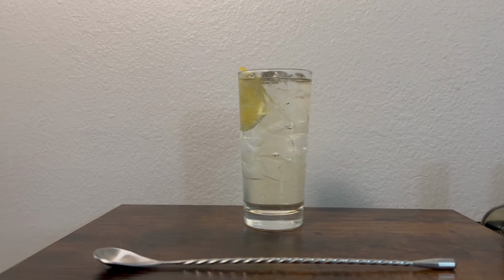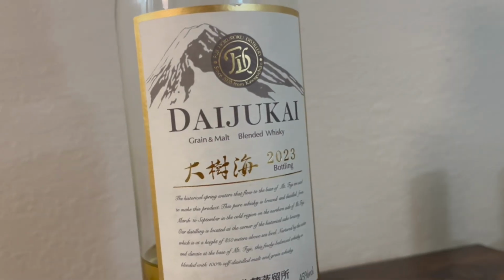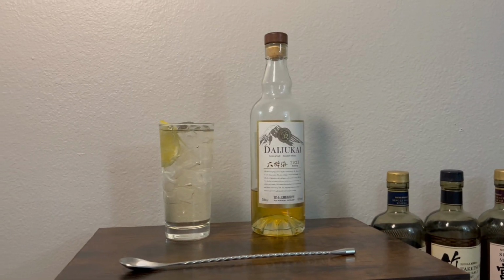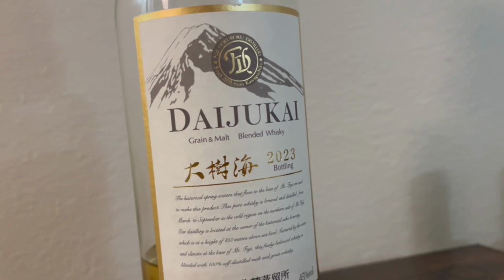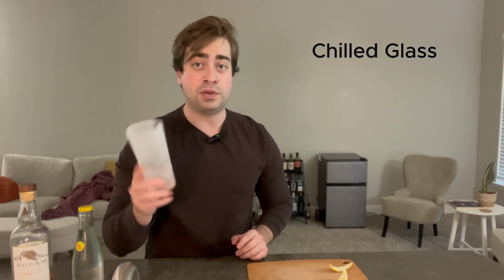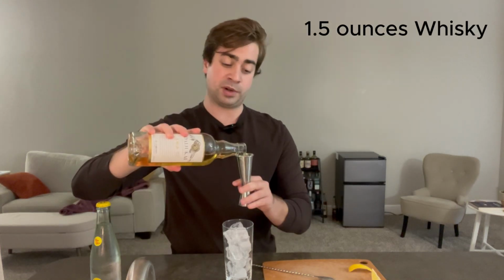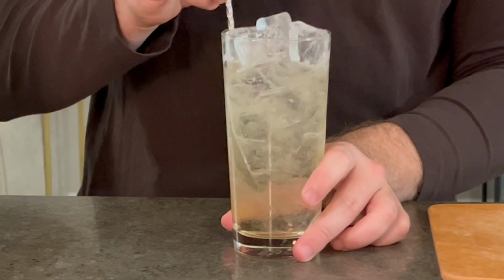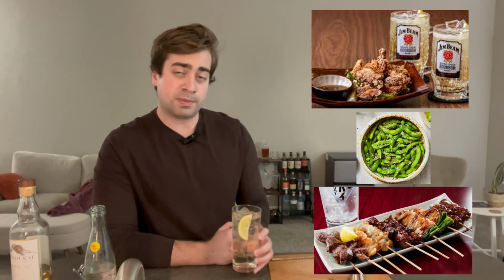The PERFECT Japanese Whisky Highball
The Japanese Whisky Highball is iconic. Let's see how to make it best way possible and why it's the iconic cocktail of Japan! 乾杯！

00:00-00:16 Intro
00:16-01:30 Highball History
01:30-04:17 Ingredients
04:17-06:25 Mixing
06:25-08:19 Tasting and Thoughts
08:19-9:00 Outro